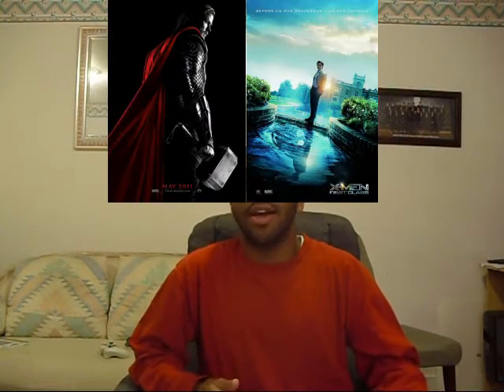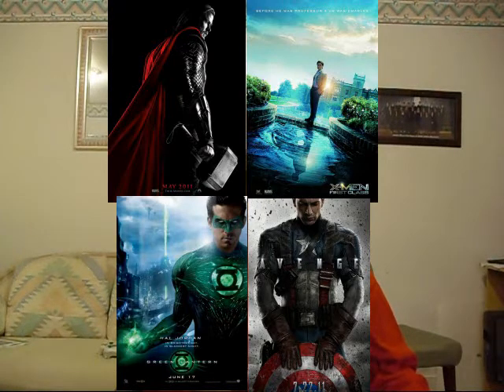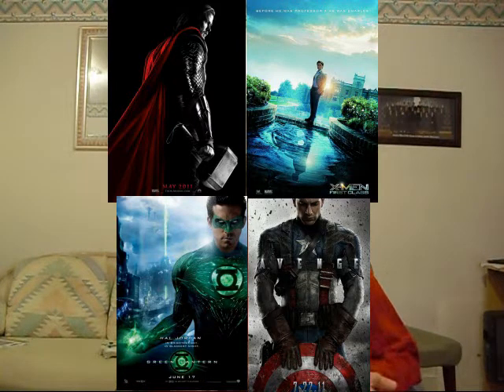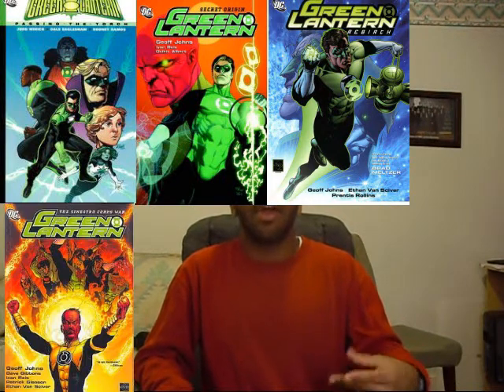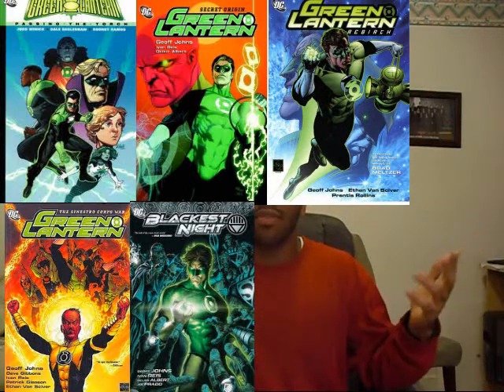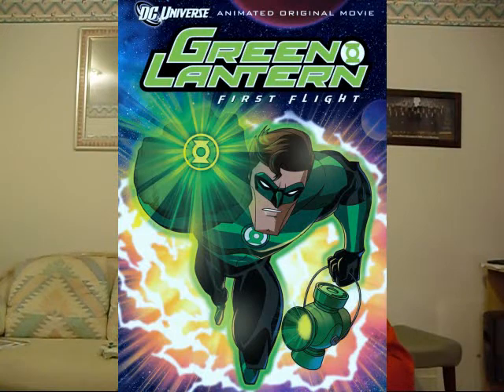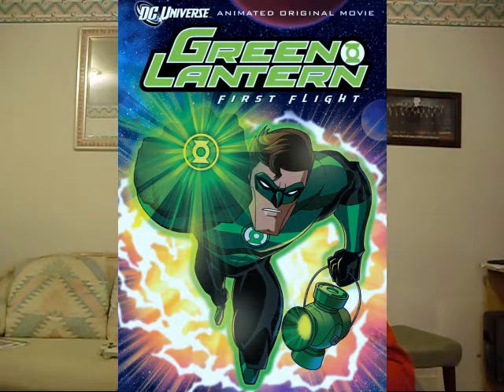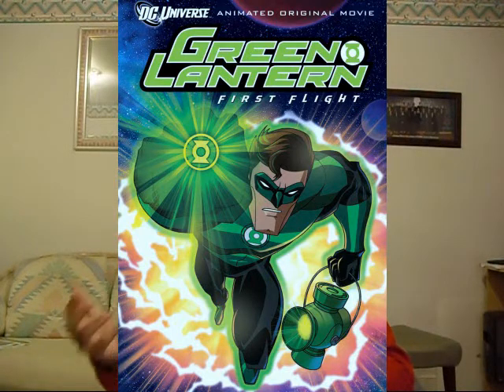Green Lantern Movie Review Part 1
My review (rant) of Green Lantern. Please check out the written version. It's a little bit more organized and well-thought out.